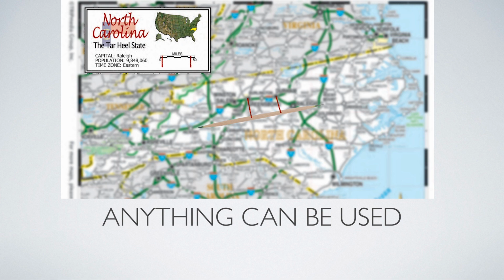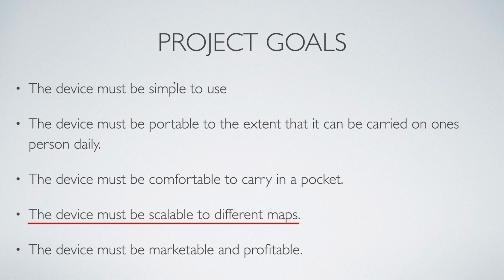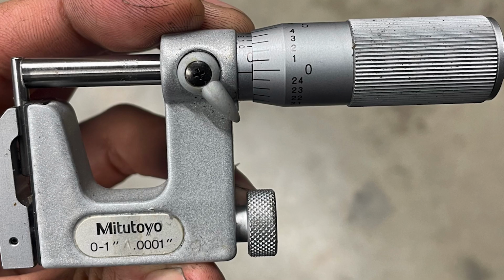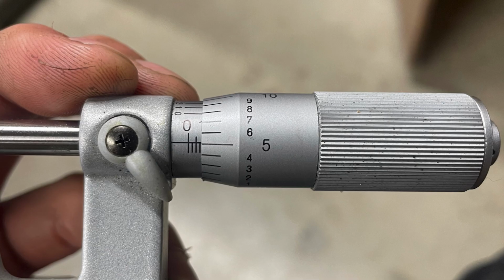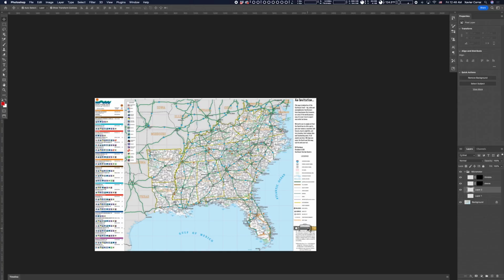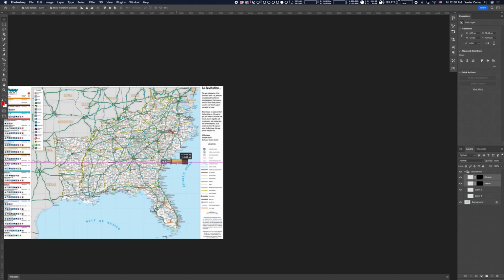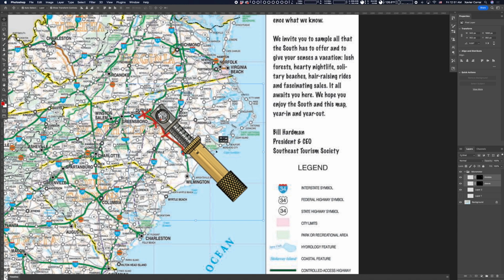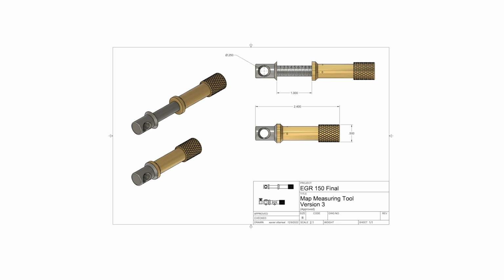EGR 150 Capstone Demonstration